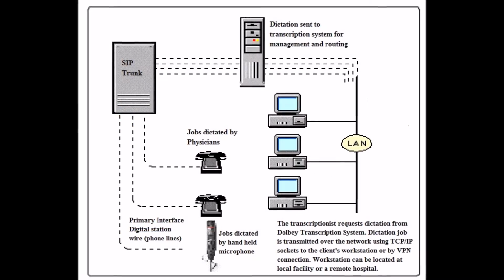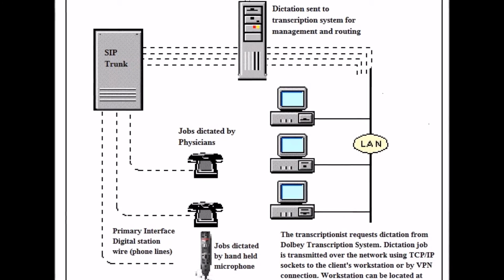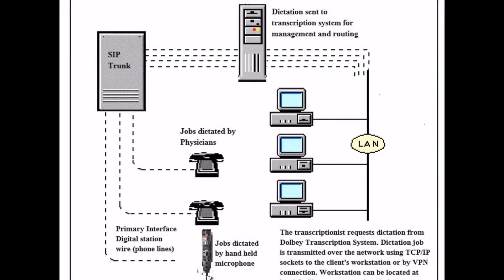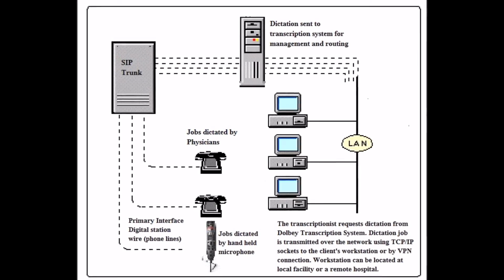Medical Transcription and the Importance of Technical Communication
Medical transcription/medical editing, speech recognition and different types of dictation workstations are explained in this YouTube video.